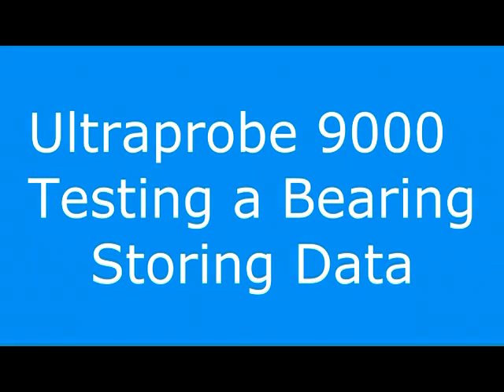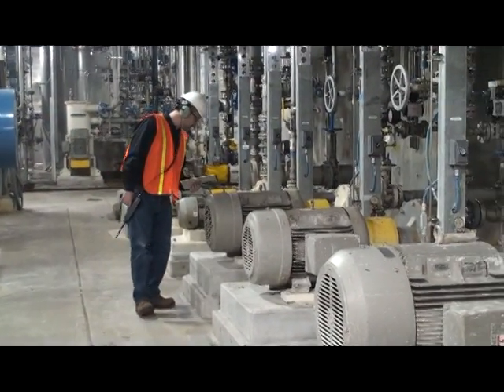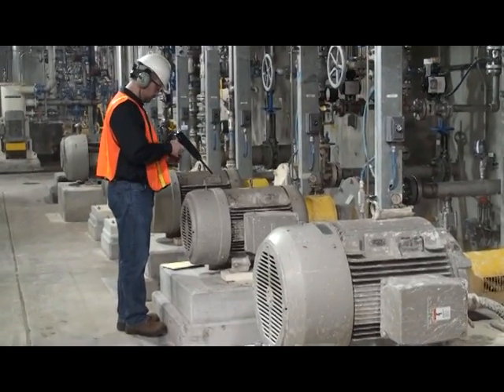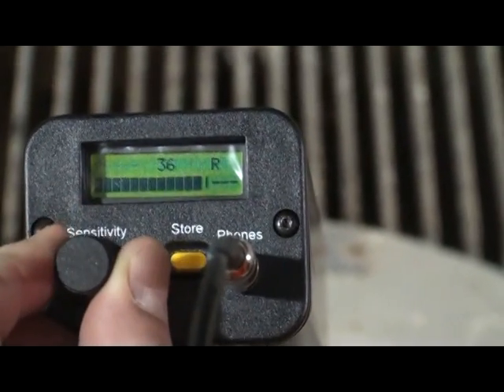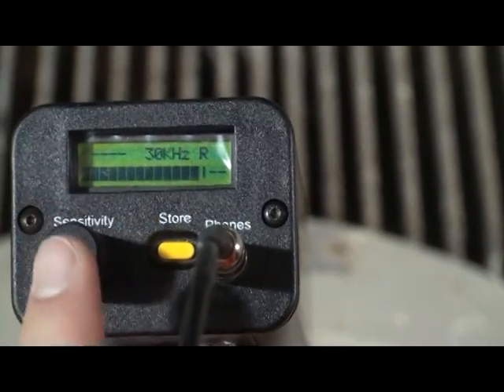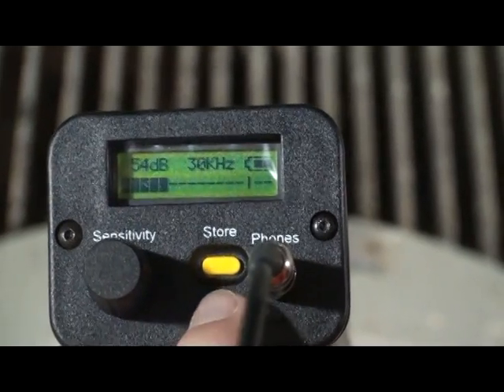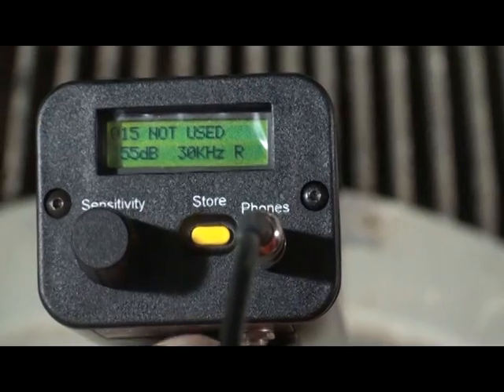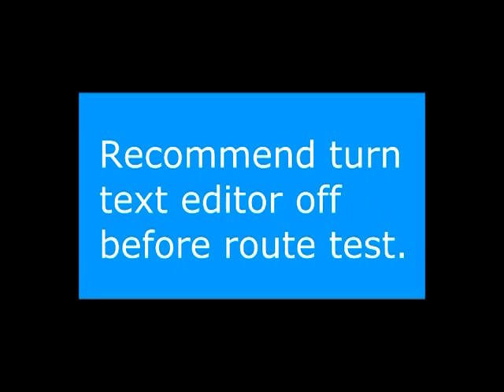Ultraprobe 9000 - Test Bearings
In this video, the Ultraprobe 9000 is demonstrated testing a bearing and storing data. For more information about the Ultraprobe 9000

UE SYSTEMS INC.

Windmolen 20
7609 NN Almelo
The Netherlands